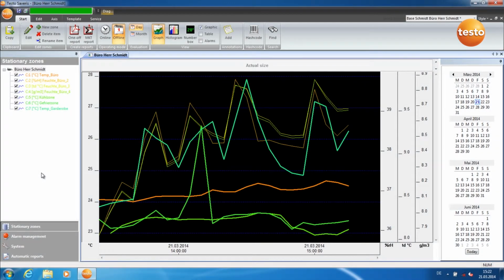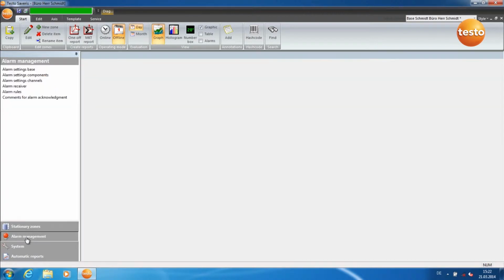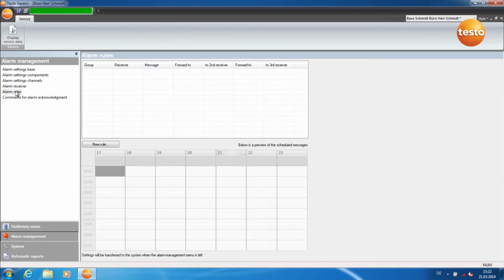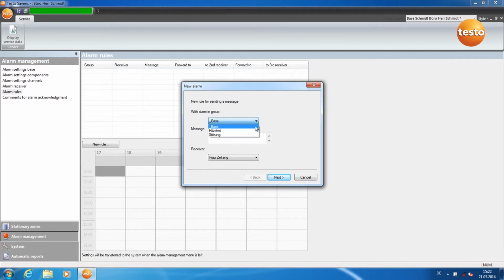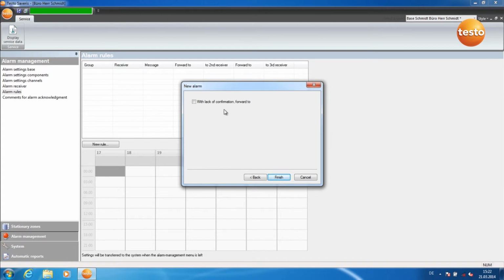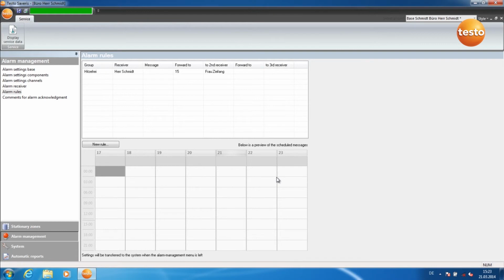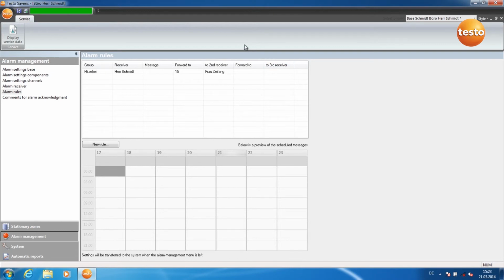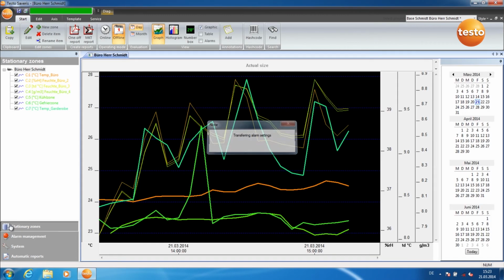testo Saveris: Defining alarm rules (9/15) | Be sure. Testo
Part 9 of 15 of the how-to videos about the data monitoring system testo Saveris. It measures the temperature and humidity values of sensitive goods and products in ambient as well as in process conditions.

The company was founded in 1957 in Lenzkirch in the Black Forest region of Germany. The company has been privately owned since inception. Today, Testo consists of 32 subsidiaries and over 60 agents around the world. The United States subsidiary was founded in 1981.